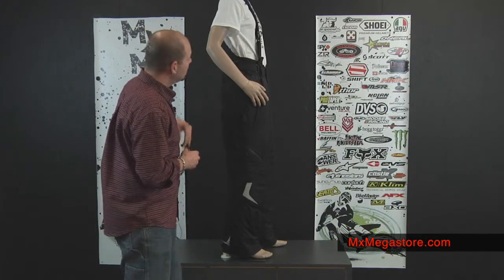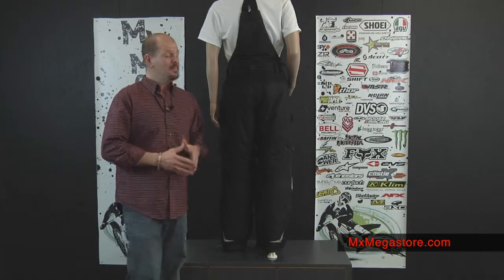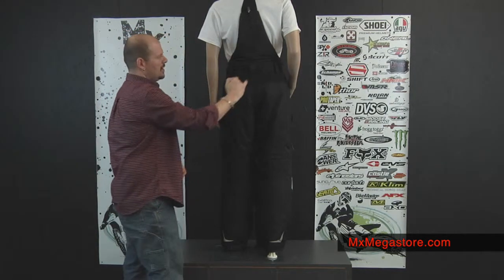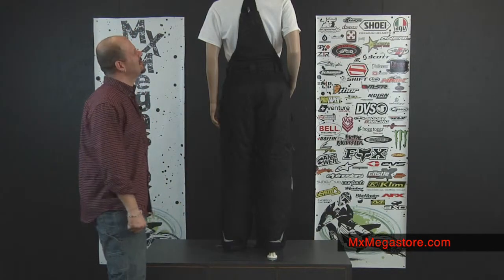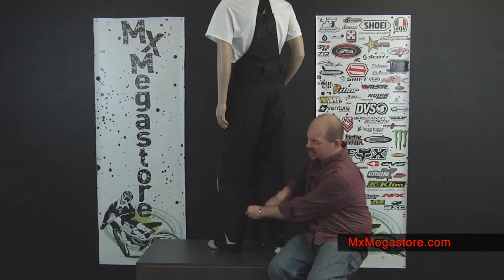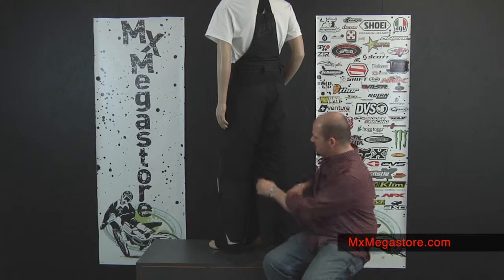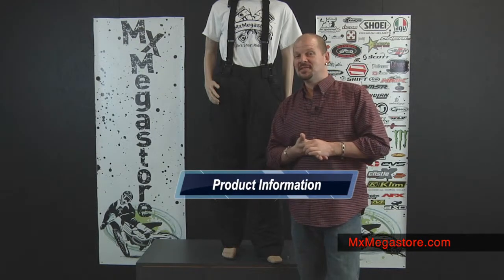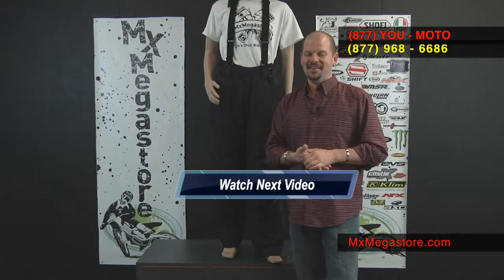2014 Arctiva Comp 8 Men's Insulated Snowmobile Bib by MxMegastore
An overall performance combination of race inspired designing and all weather comfortableness can be found at MxMegastore..  Comp 8 Insulated starts off aided by the visual appeal of the RR collection and contributes an extreme condition insulation bundle and numerous extra big zipper vents.  Competition prepared appearance with a measurable stamina mindset, the Comp 8 Insulated is designed for individuals that approach trails with a healthy reasonably competitive characteristic.
2014 Arctiva Comp 8 Men's Insulated Snowmobile Bib by MxMegastore